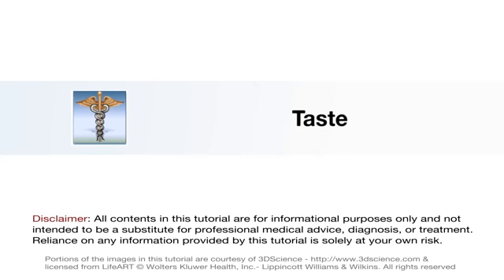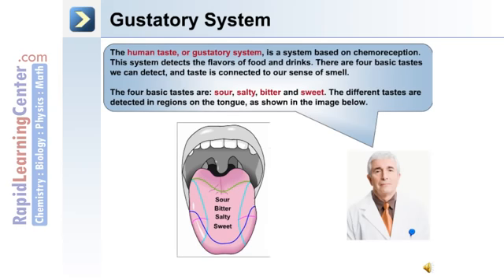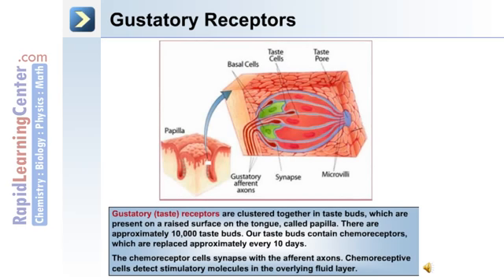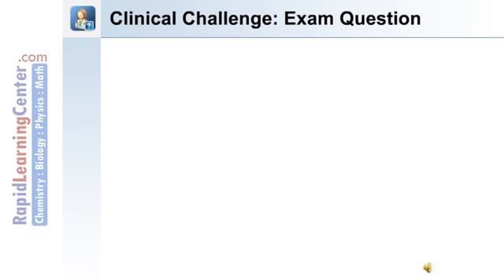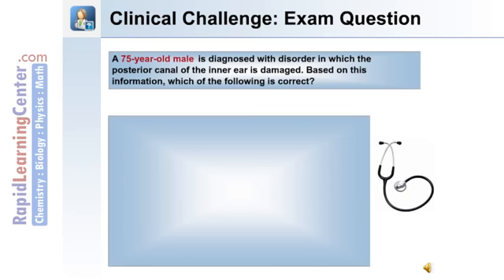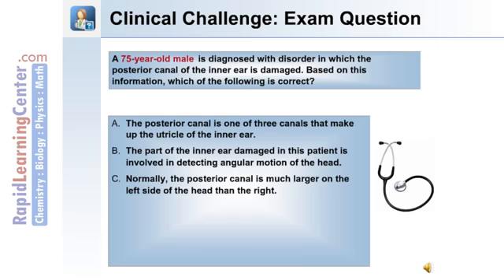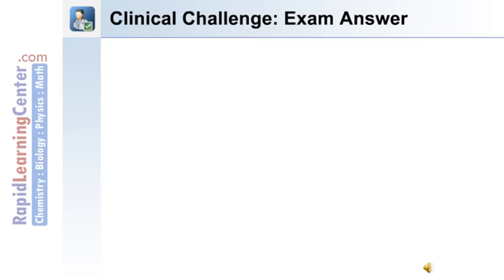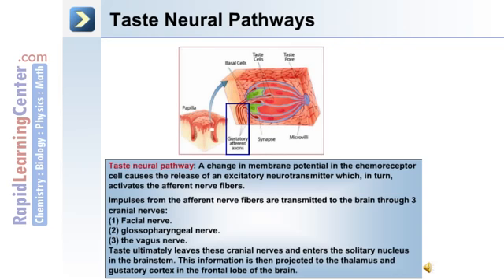59.Somatic Nervous System and Special Senses 4 of 5